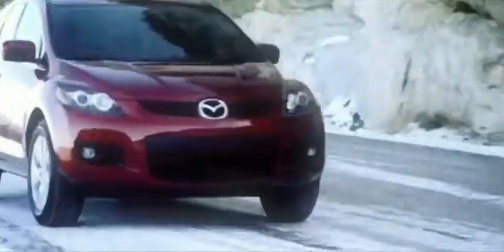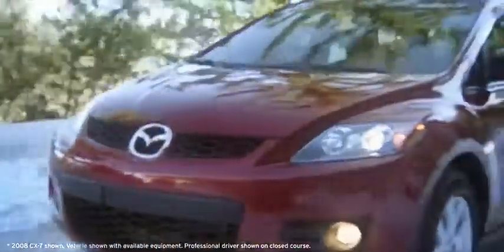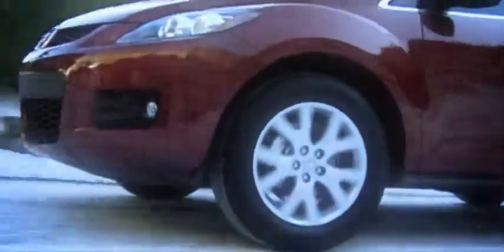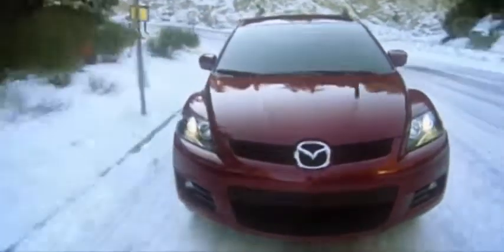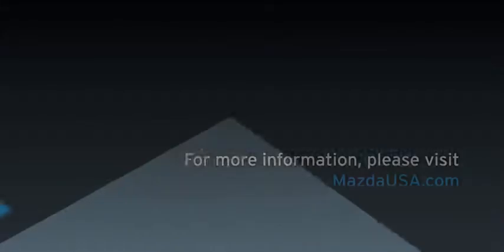2009 MAZDA CX 7 SPORTS CAR STYLE